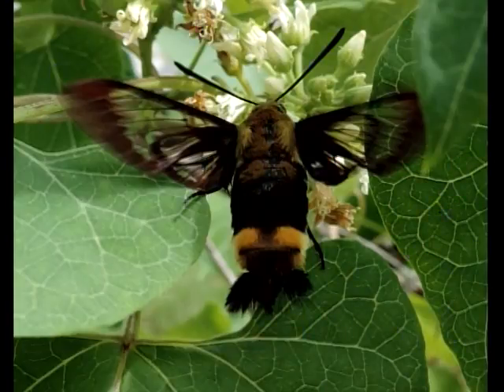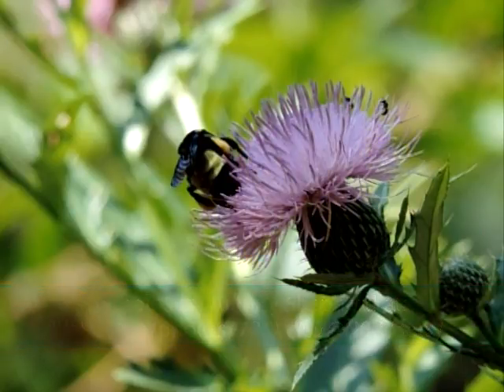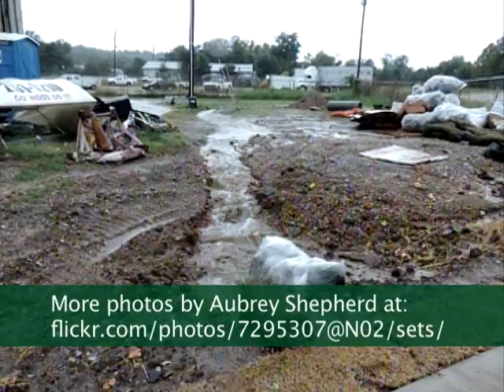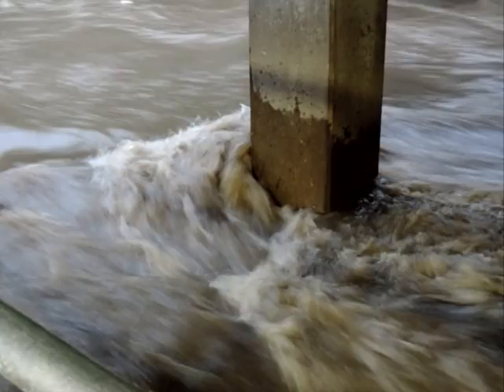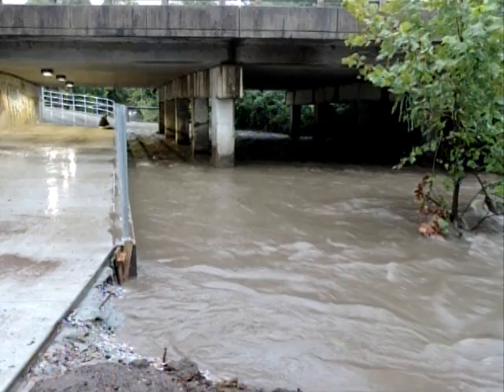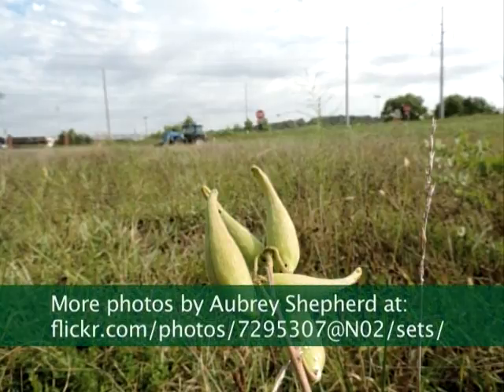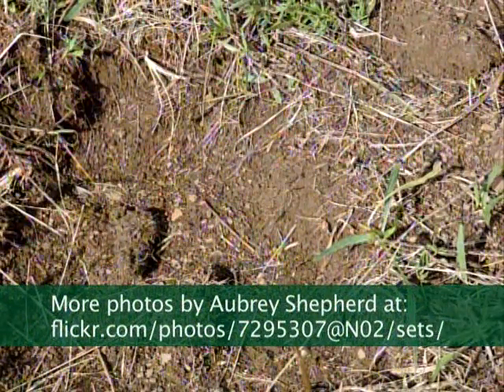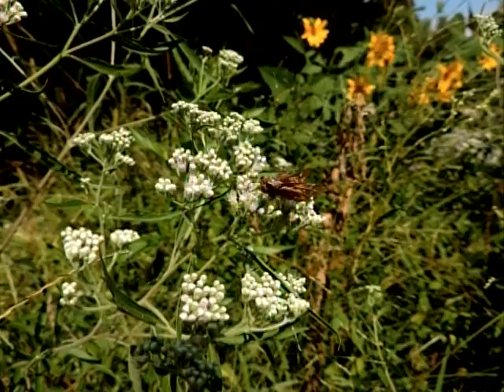Aubrey J. Shepherd & John R. Rule comment on native plants 4 Sept., 2014